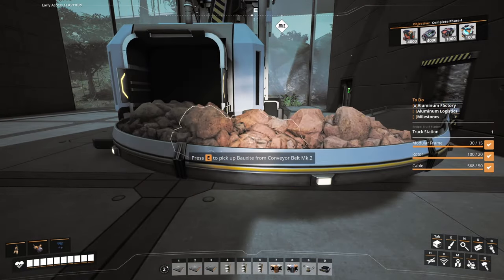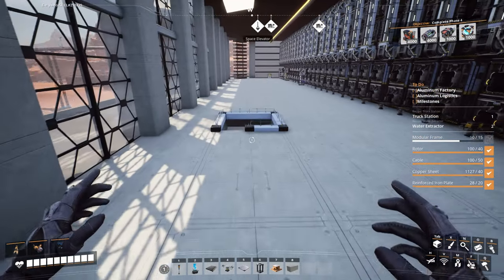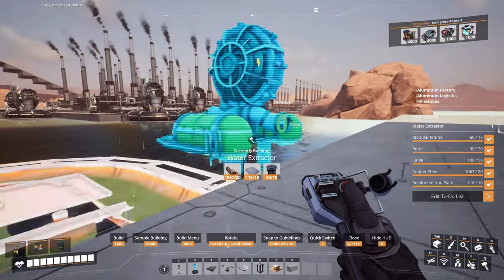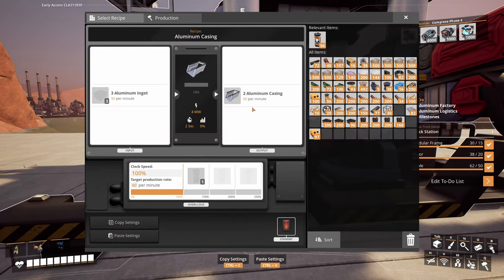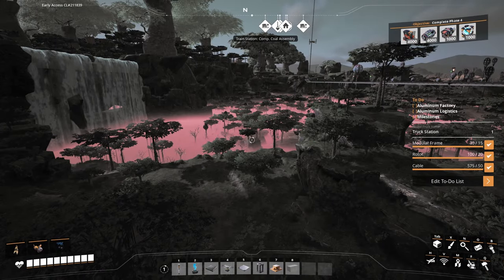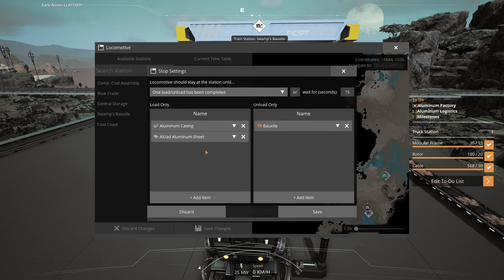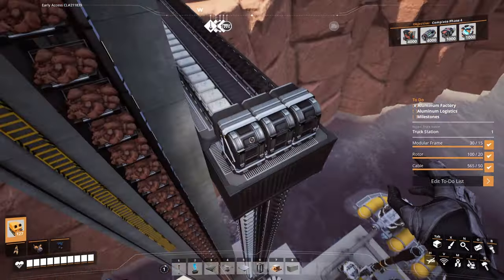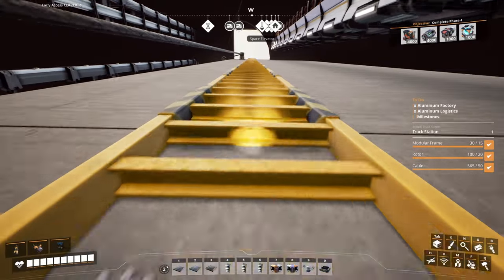Our first ALUMINUM FACTORY (Standard Recipes only)! - Let's Play Satisfactory Update 7 - Ep. 23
After finishing our oil plant, we finally tackle further progression and deal with aluminum production!

But for that, we first have to gather all the necessary resources - for example bauxite, silica, coal, and more.

Link to the Update dev talk that I referred to in the beginning: